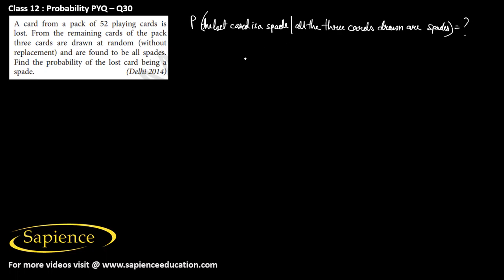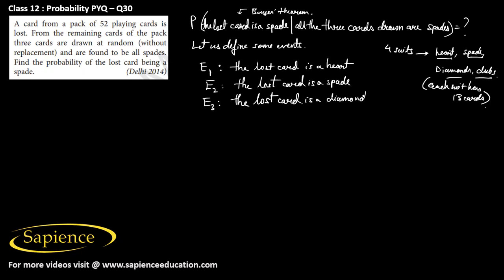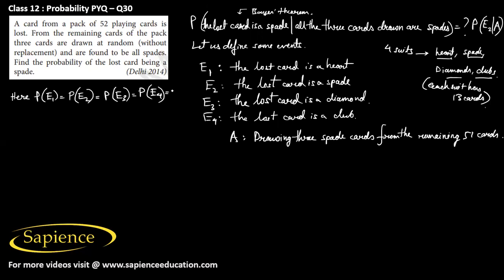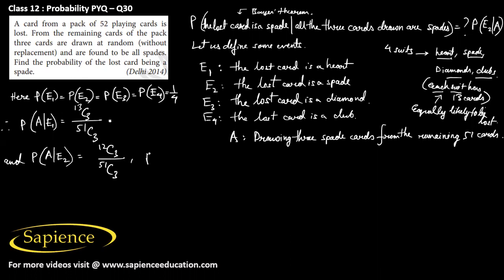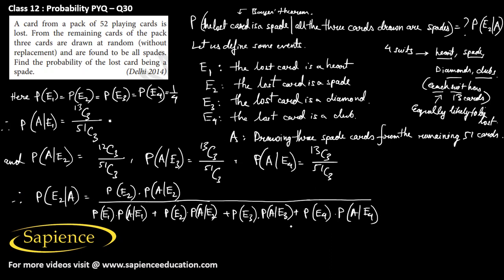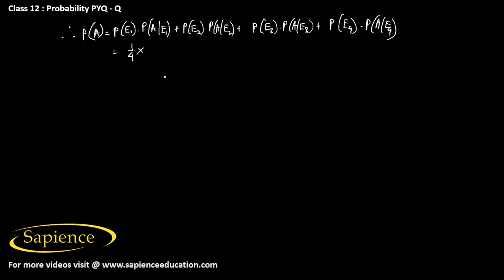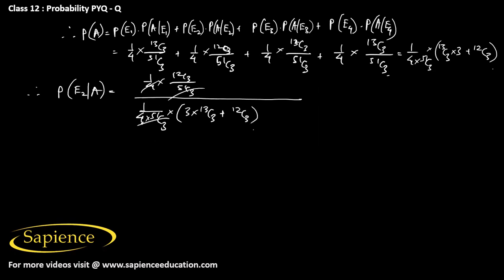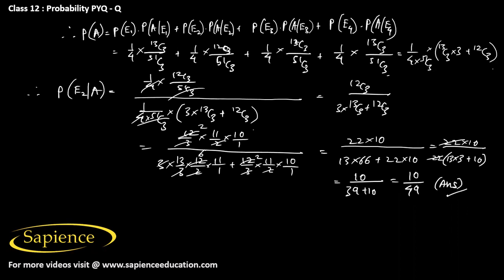Probability CBSE PYQ Q30